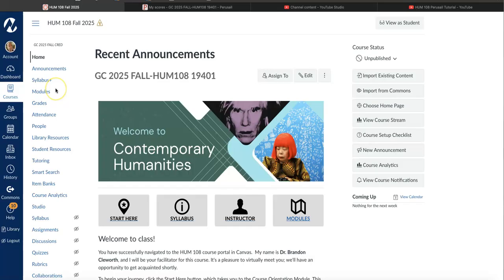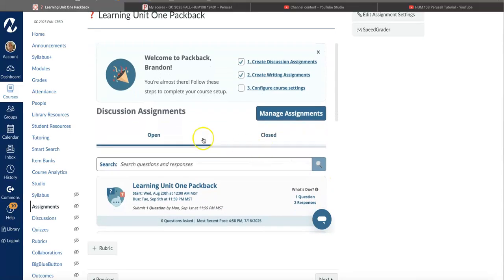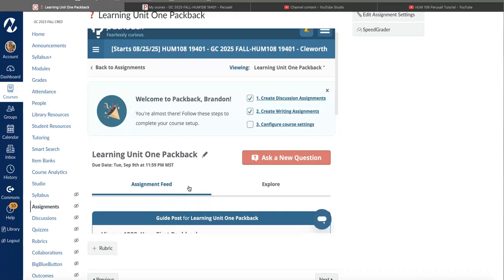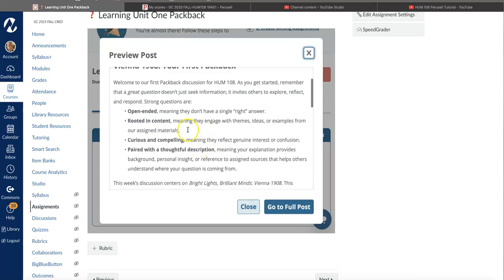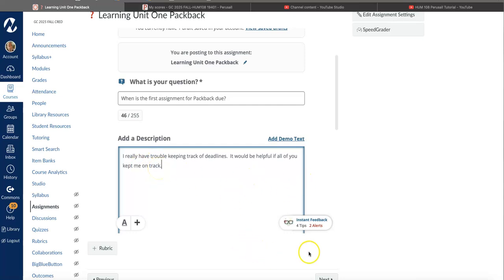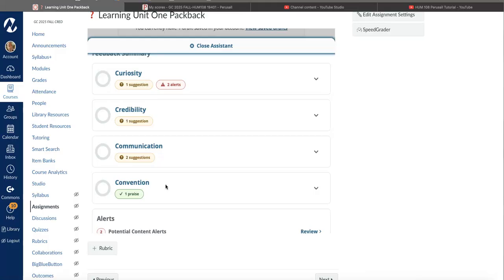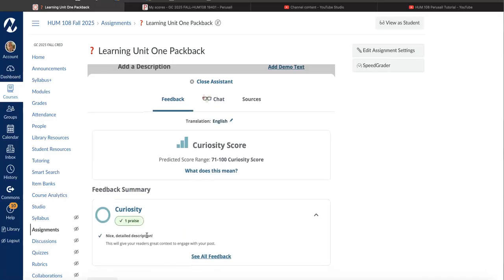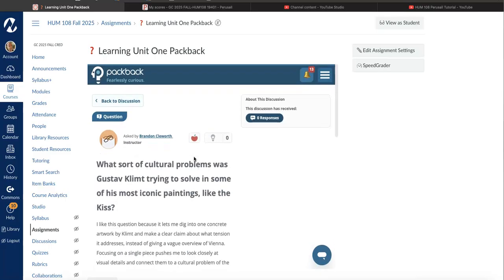HUM 108 Packback Tutorial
This brief screencast provides an introduction to the Packback tool and how it will be used in HUM 108.